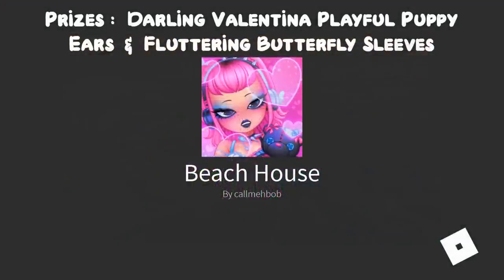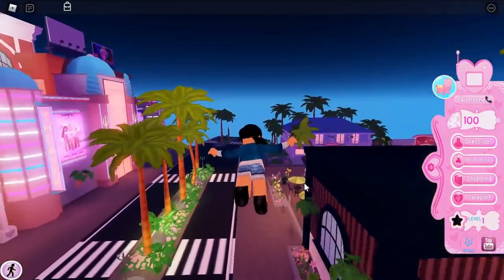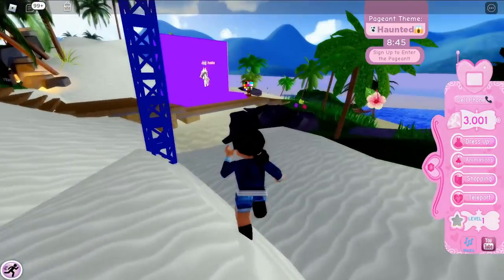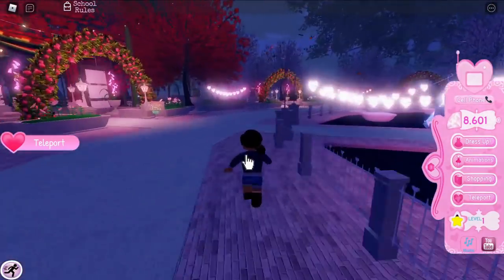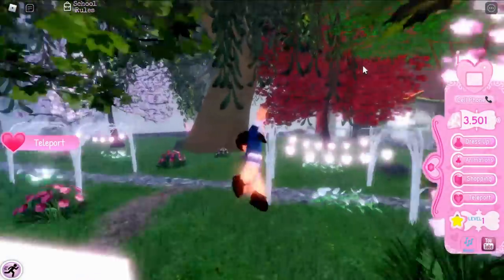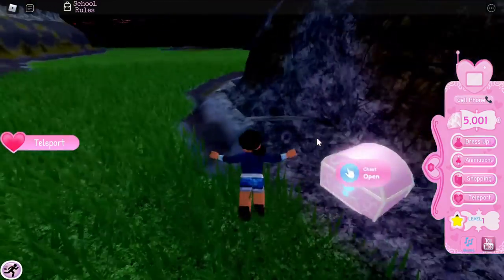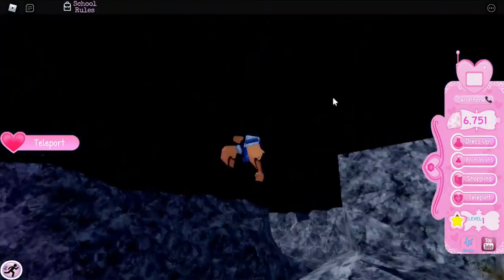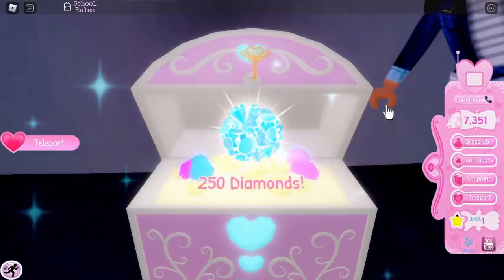ALL 21 CHESTS CURRENTLY In ROYALE HIGH! Royale High Chest Locations 2022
Royale High chest locations! Going over all 21 of the chests that are currently in Royale High! Over the past year there have been approximately 103 chests released in Royale High, but only 21 of them are still available to get!

Timestamps (Chest count for each realm in brackets) :

00:49 - Beach House (2)
02:32 - Diamond Beach (1)
03:24 - Sunset Island (3)
05:35 - Intergalactic Trading Hub (1)
06:33 - Divinia Park Lunar New Year 2022 (1)
07:29 - Divinia Park (13)

👑 ImaGamerSquad Medias!